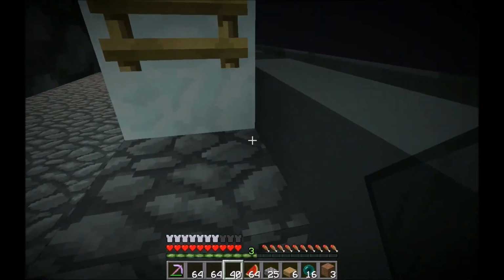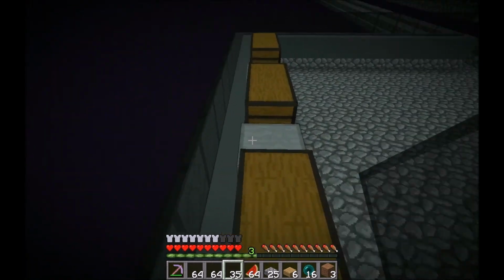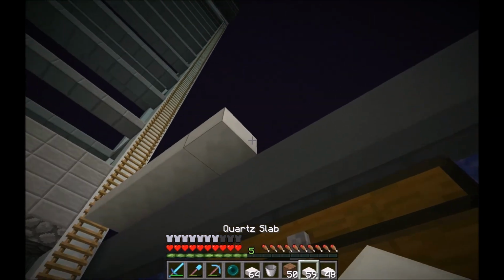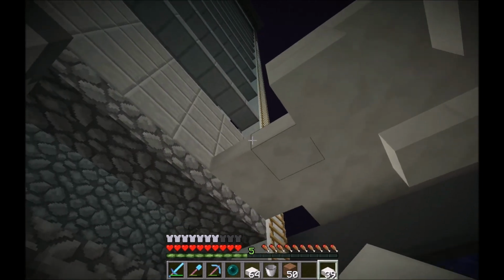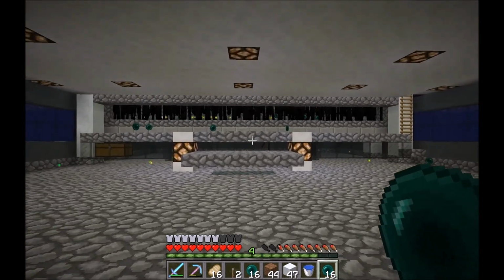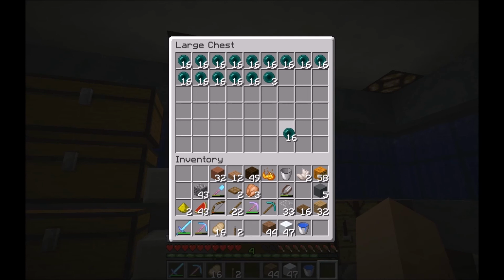Lets Play Minecraft with TheWalterd61 - Episode 24 - Extreme Makeover Enderfarm Edition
In todays episode we spend our time sprucing up the enderscaper
It goes from "blah" to "Hmmm. I like it" it in one epic montage!
Music from todays episode - Bruce Lee (acoustic Jam) by Doron Deutsch